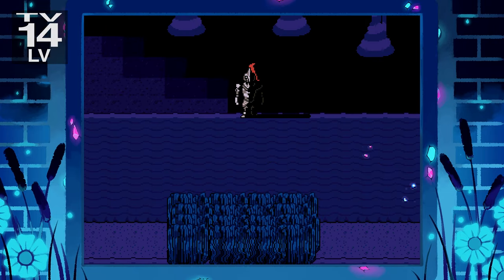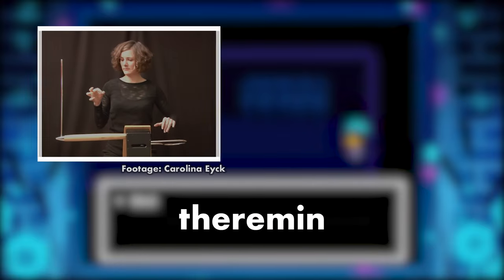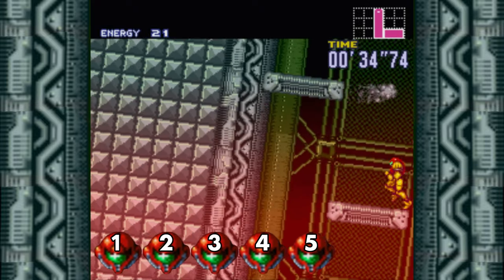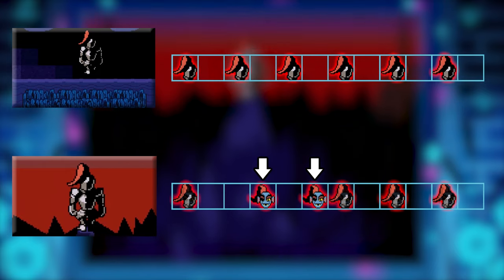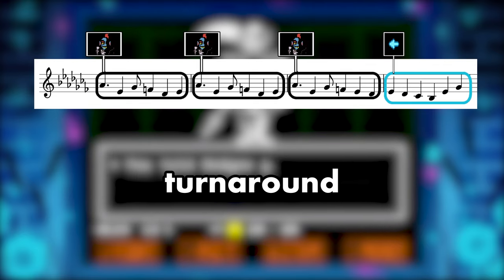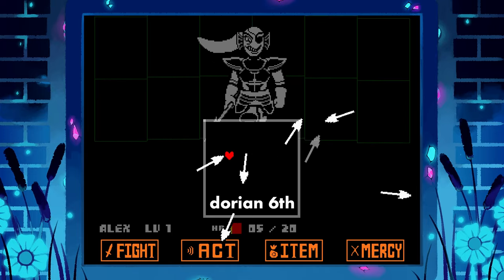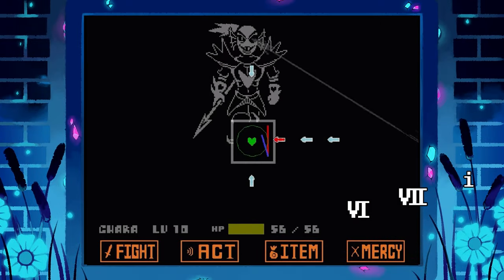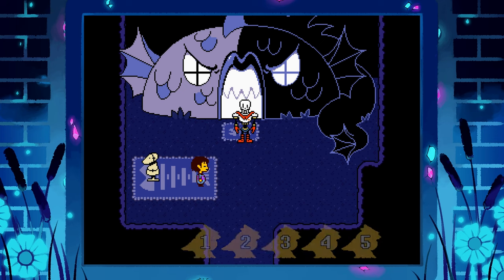Music Theory: Undertale's Undyne Themes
A look inside the music theory of Undertale's Undyne Themes.

Audio

0:01 & 1:40 & 3:06 & 3:46 & 6:46 & 12:21
“Undyne”
Composer: Toby Fox

1:18
Bullfighting Theme
From “Bull Fight”
Composer: Sega

1:34 & 3:01 & 6:33
“Danger Mystery”
Composer: Toby Fox

2:38
“Cave 3 / Twisty Tunnels”
from Croc (PS1)
Composer: Justin Scharvona (et. al?)

3:32
“Jaws” Main Theme
From Jaws: The Computer Game
Composer: John Williams

4:01 & 4:53
“Run!”
Composer: Toby Fox

4:34
“Escape”
from Super Metroid
Composer: Kenji Yamamoto

7:04 & 7:53 & 8:33 & 10:20 & 12:33
“Spear of Justice”
Composer: Toby Fox

7:37
Santana’s “Oye Como Va” (Arrangement)
Original Composer: Tito Puente

8:10
“Man in the Mirror” (Arrangement)
Originally by Michael Jackson
Original Composers: Glen Ballard and Siedah Garrett

10:02
Andalusean Cadence (Arrangement)
in the style of “Gerudo Valley”
from Zelda: Ocarina of Time

11:38
“Determination”
Composer: Toby Fox

12:05
“Heartache”
Composer: Toby Fox

12:14
“Bonetrousle”
Composer: Toby Fox

12:45
“In My Way”
Composer: Toby Fox

12:54 & 13:52
“Battle Against a True Hero”
Composer: Toby Fox

13:25
Miniboss Theme, Sonic 3 & Knuckles
Composer: Sega

13:38 & 14:56
“ASGORE”
Composer: Toby Fox

14:36 & 14:45
“Your Best Nightmare”
Composer: Toby Fox

15:14
“Bring It In, Guys!”
Composer: Toby Fox

16:11
“She’s Playing Piano”
Composer: Toby Fox

Clips

1:01
Naples Mountain
By WmCheez

1:12
Naples Alley
Mstyslav Chernov

1:18
“Bull Fight” Gameplay

2:22 & 2:35
Theremin Performance

2:27
Theremin Performance

2:30
Sheldon Theremin
From “The Big Bang Theory”

3:30
NES “Jaws” Gameplay
By NintendoComplete
Jaws (NES) Playthrough - YouTube

11:10 & 11:15
Bull Spears

12:52 & 13:51
Undyne Fight - Bad Behavior Route

14:28
Power of Friendship
from Sonic Frontiers

14:30
Power of Tears
From Pokemon: Mewtwo Strikes Back